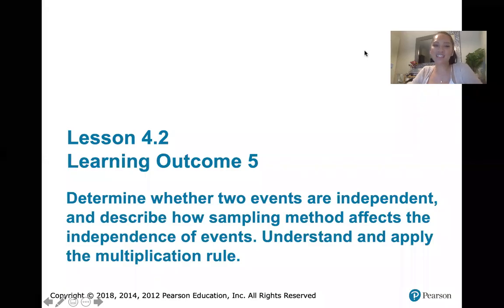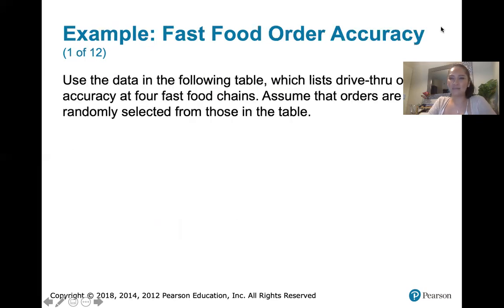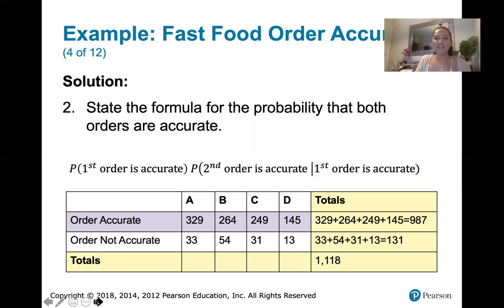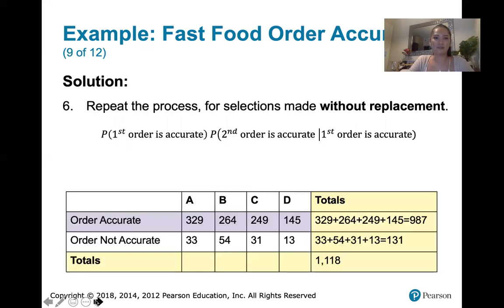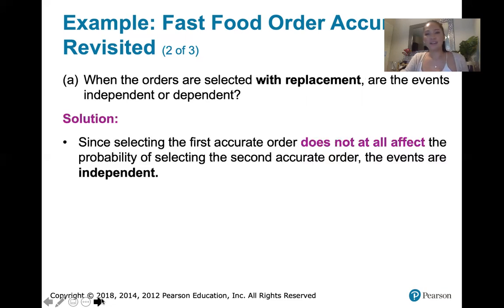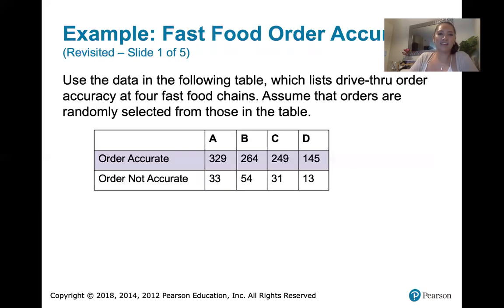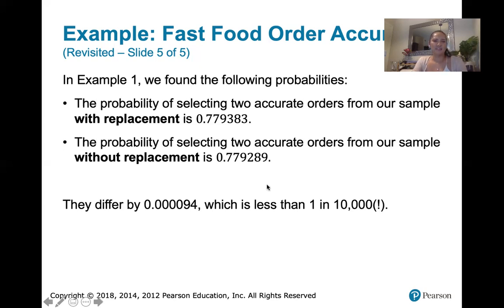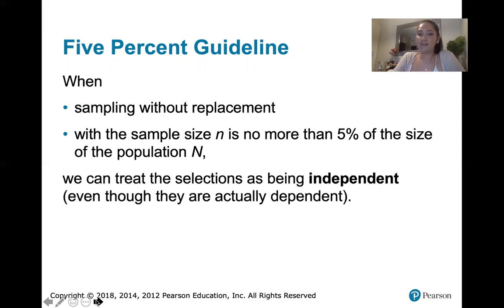4.2.5 Addition and Multiplication Rules - The Multiplication Rule and Its Application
This video is s supplement for MATH 2193: Elementary Statistics at Tulsa Community College. Related material can be found in section 4.2 of Essentials of Statistics, 6th edition, by Triola.

In this video, we introduce the multiplication rule, the idea of independent events, the relationship between independence of events and sampling methods, and the 5% guideline for treating dependent events as independent.